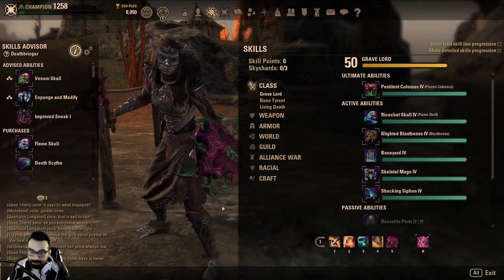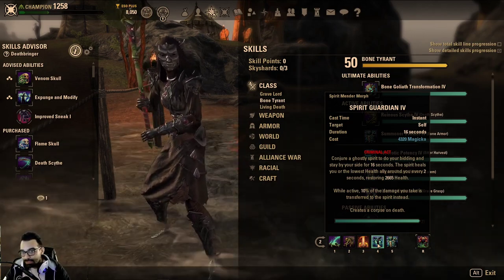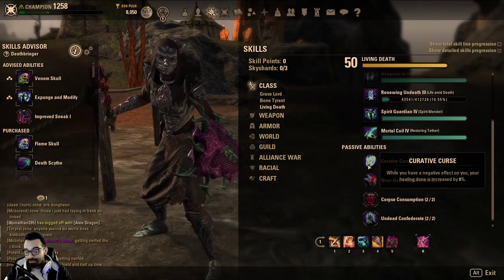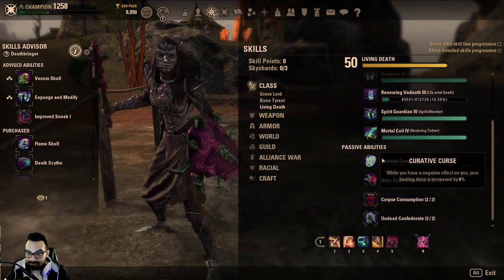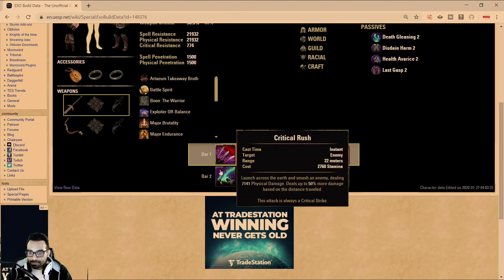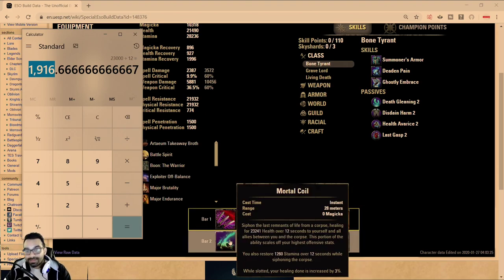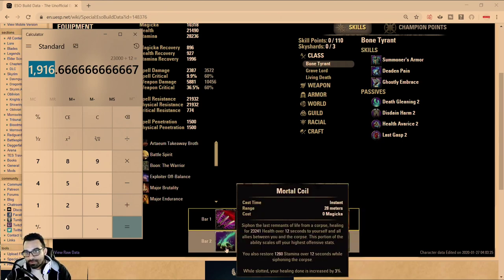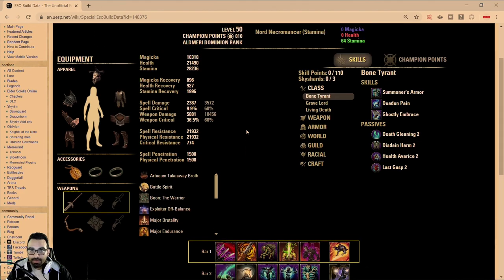ESO| StamCro In a Class of It's Own|Greymoor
This is why StamCro is the strongest build to run in ESO